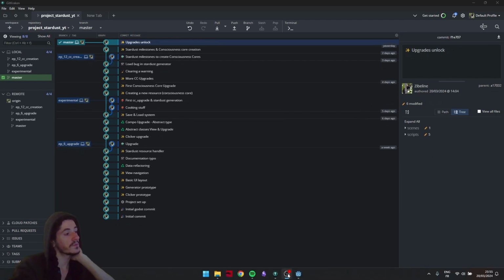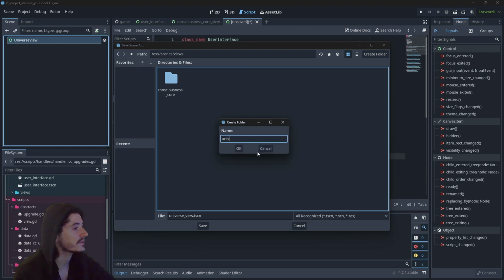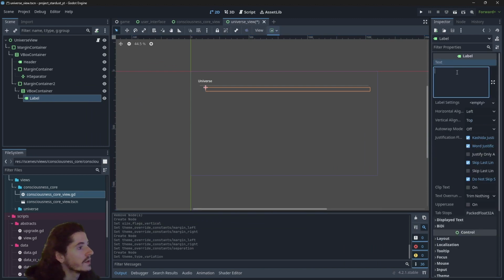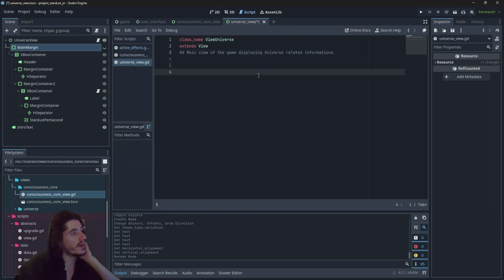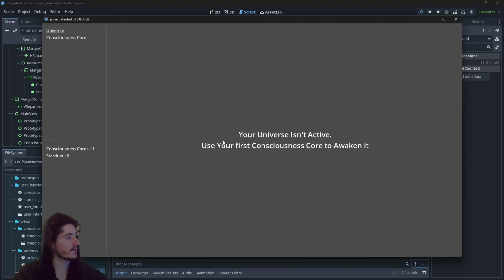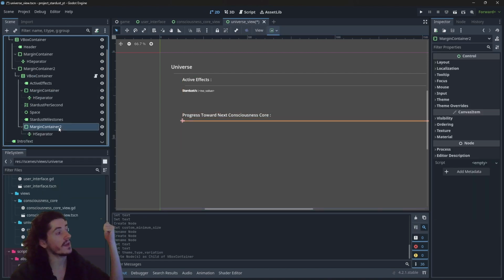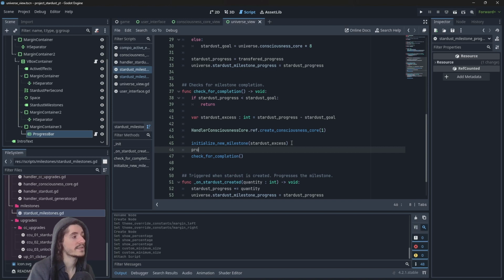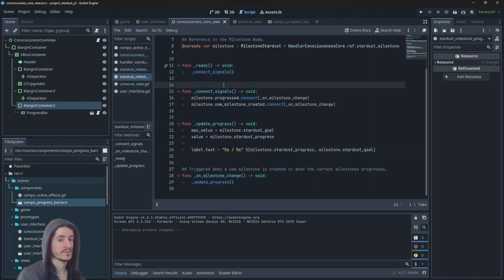Ep.14 - Universe View & Progress Bar - Idle Game Tutorial Godot 4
Godot 4 Idle Game Tutorial Series - Ep.14 - Universe View & Progress Bar.

In this episode we will create a new view displaying the statistics of the Universe. We will also create a progress bar tracking the consciousness core creation progress.

I'm still trying to figure out the sound & other things related to the recording "problems". This did NOT turned out well for this episode, which I believe has poorer sound than usual. Anyway, have fun with this new feature.

Chapters :
00:00 - Intro
01:22 - Scene - UserInterface - Create a new Link
02:16 - Script - UserInterface - Add a New View
03:05 - Script - UserInterface - ready()
03:46 - Scene - UniverseView - New Scene
04:09 - Script - ViewUniverse - New Script
04:32 - Scene - UniverseView - Populating the scene with Nodes
07:46 - Script - CompoActiveEffects - New Script
08:24 - Scene - UniverseView - Intro Text View
09:18 - Script - ViewUniverse - Properties listing
09:52 - Script - ViewUniverse - Methods
10:14 - Script - ViewUniverse - initialize_view()
10:54 - Script - ViewUniverse - on_ccu01_level_up()
11:30 - Scene - UserInterface - Add UniverseView
12:00 - Script - ViewUniverse - IMPORTANT - Add super() instruction to ready()
12:29 - Script - CompoActiveEffects - update_stardust_per_second()
13:07 - Script - HandlerStardustGenerator - New Signal & Signal Casting
13:20 - Script - CompoActiveEffects - on_stardust_generator_power_calculated()
13:48 - Scene - UniverseView - Adding a new section
15:12 - Scene - UniverseView - Creating the Progress Bar
15:40 - Script - ProgressBar - New Script
15:53 - Script - ProgressBar - Referencing the MilestoneStardust node
16:04 - Script - ProgressBar - Declaring methods
16:29 - Script - MilestoneStardust - New Signals & Signal Casting
17:50 - Script - ProgressBar - connect_signals()
18:19 - Script - ProgressBar - update_progress()
18:47 - Scene - UniverseView - Add a Label to the Progress Bar
19:02 - Script - ProgressBar - update_progress()
19:24 - Scene - CompoProgressBar - Make the Progress Bar a scene (component)
19:38 - Scene - ConsciousnessCoreView - Add the Progress Bar at the Bottom
20:10 - Scene - CompoProgressBar - Removing Label no_value placeholder
20:14 - Conclusion